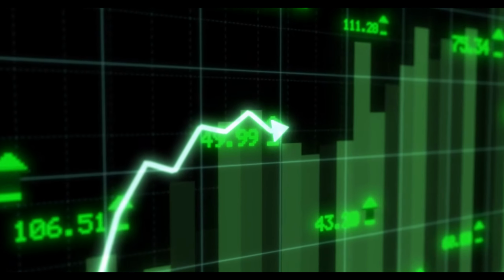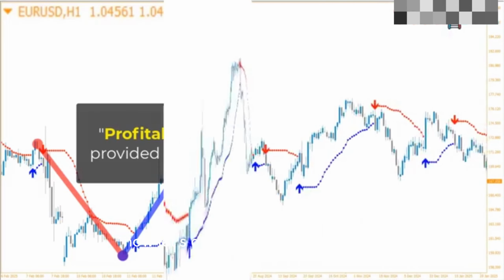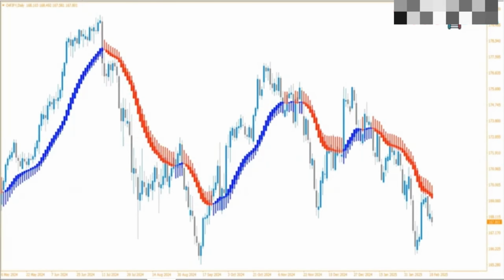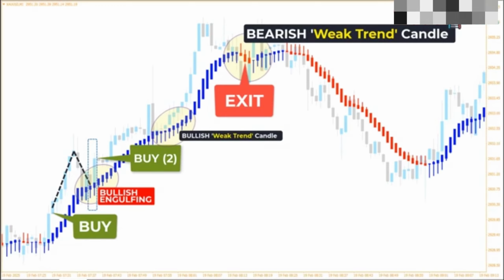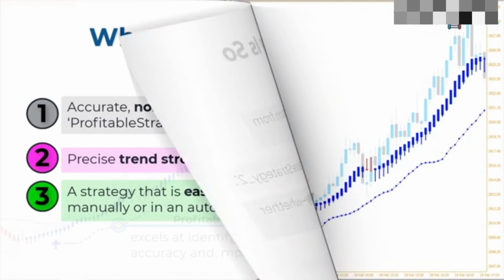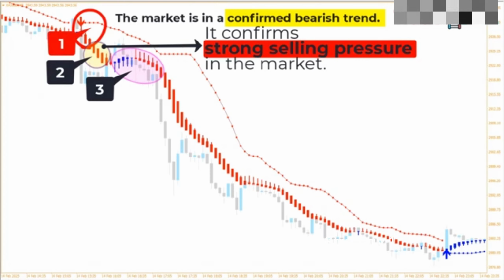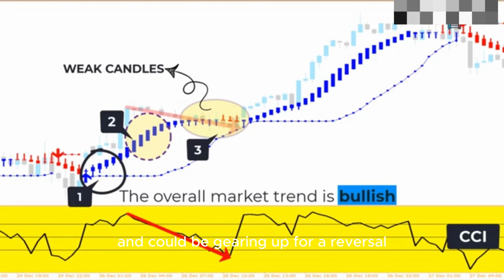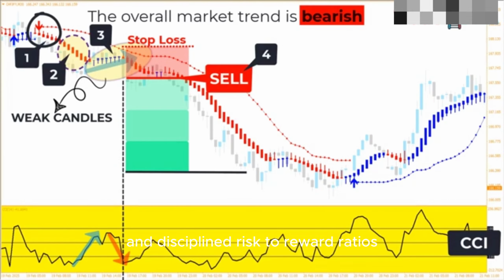Simple day trading make money every day trading option support and resistance trading strategy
Results from what Arif Shikder teaches may not be typical nor expected for every person. Arif is a professional investor and currency trader. This is not a
"get rich quick" scheme. Your results may be better, worse, or the same as Arif's.
By accessing this information you are acknowledging your understanding and consent to the foregoing and shall not hold liable.